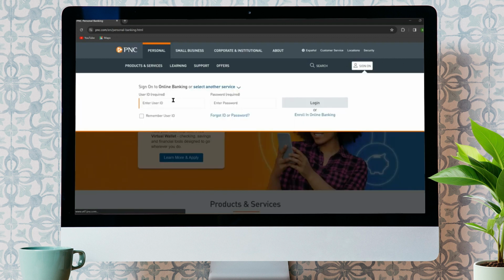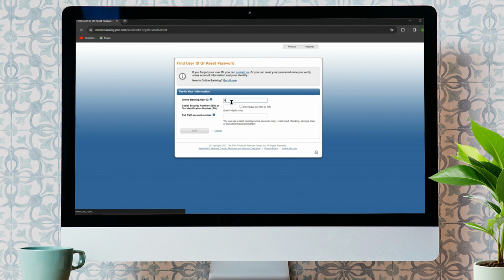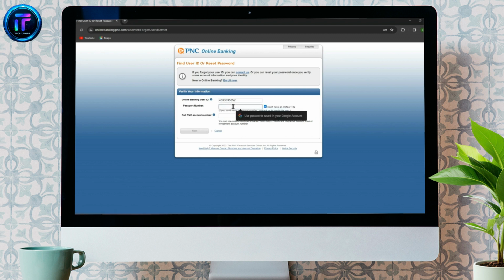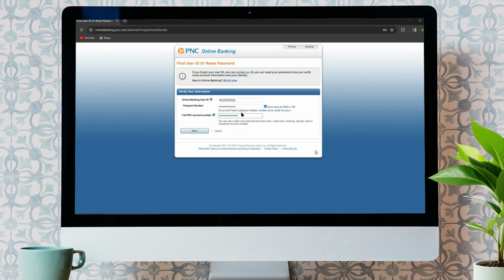How to Reset PNC Bank Online Banking Account Password 2024 | Recover PNC Account Password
If you're locked out of your PNC Bank online banking account due to a forgotten password, this tutorial is for you. Learn How to Reset PNC Bank Online Banking Account Password and gain entry to your lost account again! Stay informed and regain access to your PNC Bank online banking account swiftly and securely. Let's get started on resetting your PNC Bank online banking login password together!